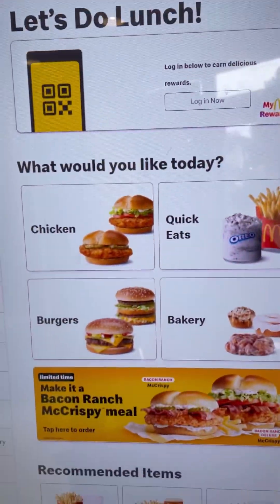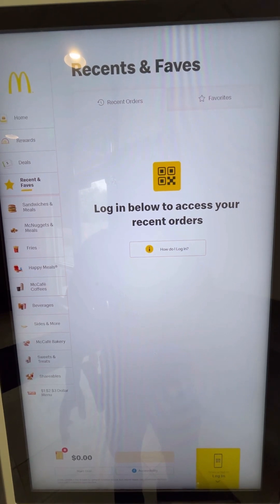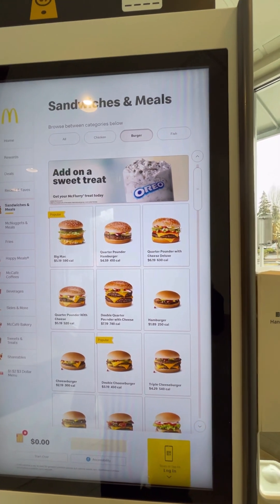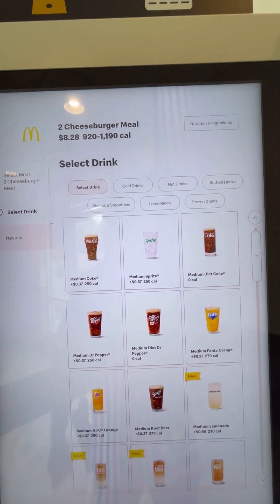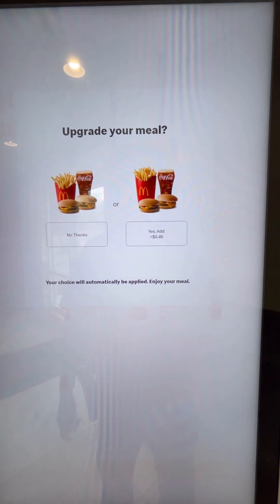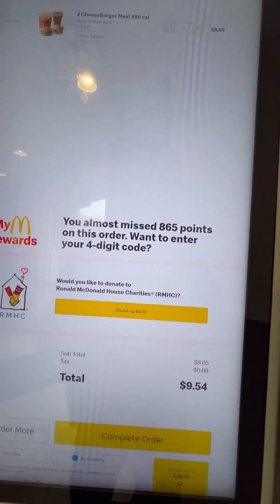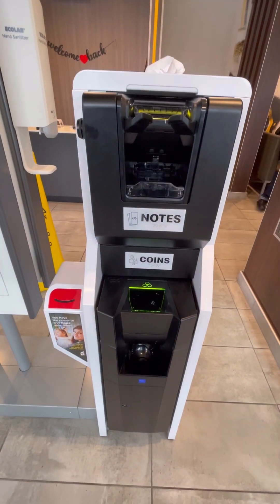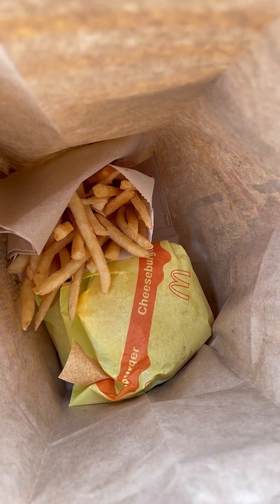McDonald’s new kiosk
Automated McDonald’s